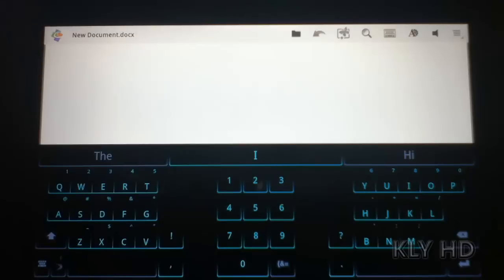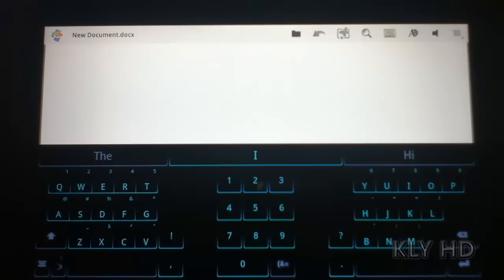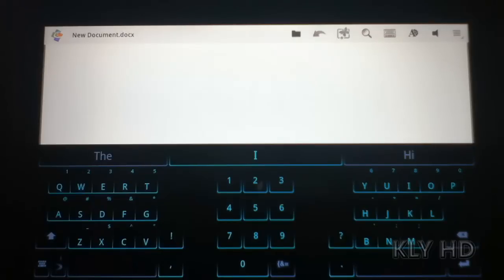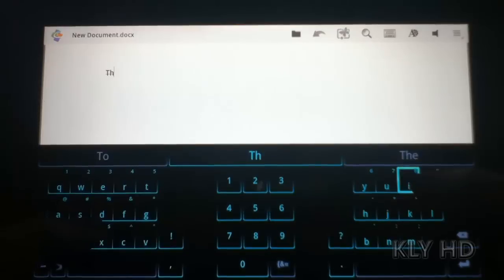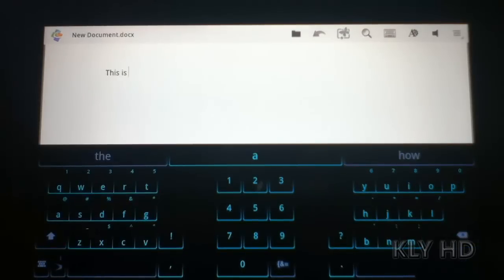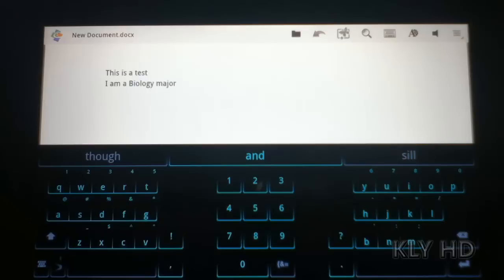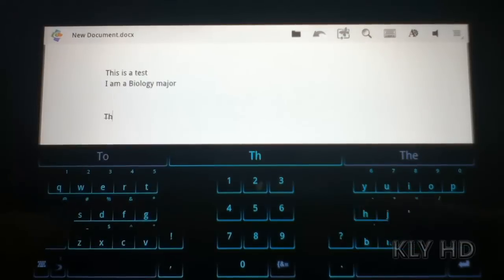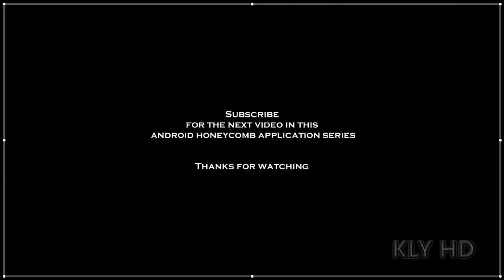SwiftKey Tablet X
A preview look at SwiftKey Tablet X currently in testing.
Coming soon.